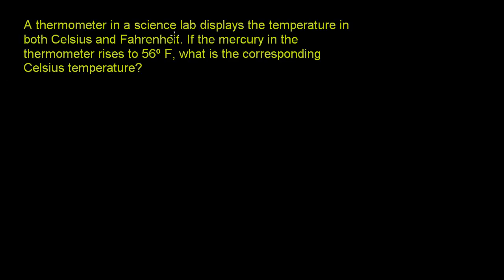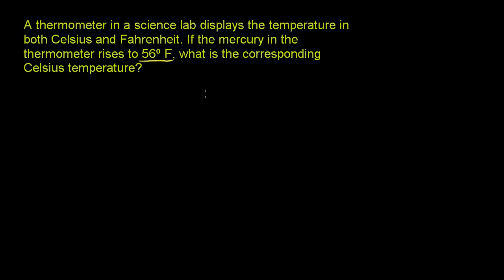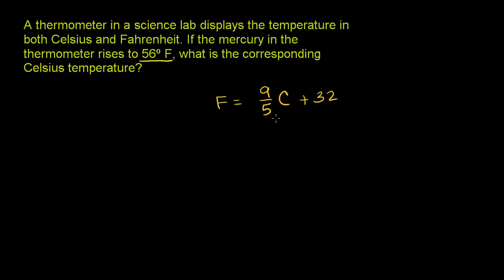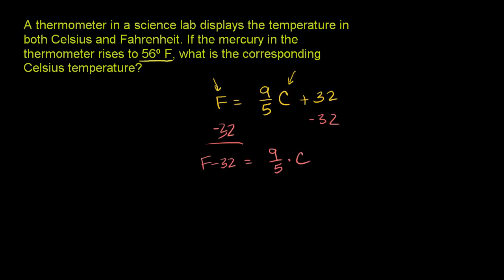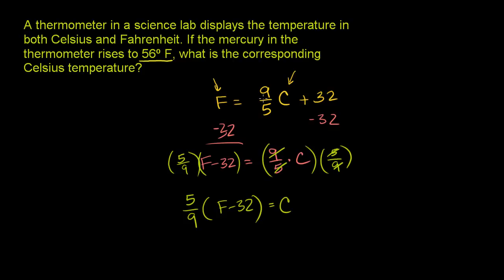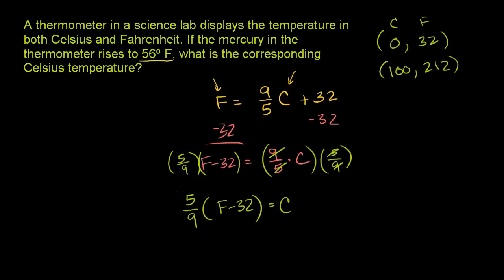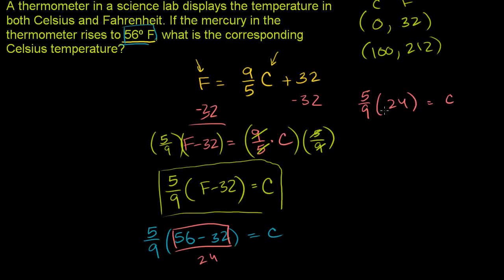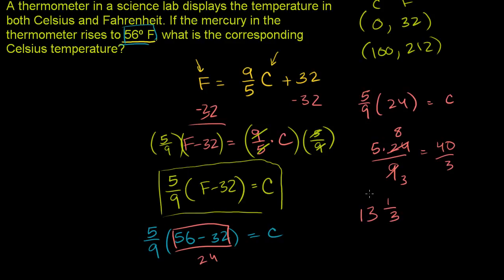114 Converting Farenheit to Celsius